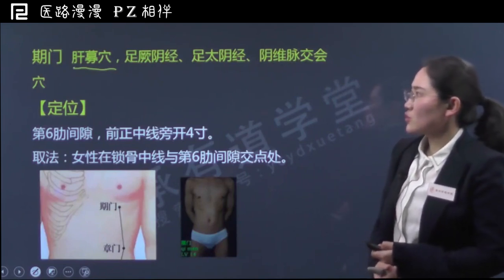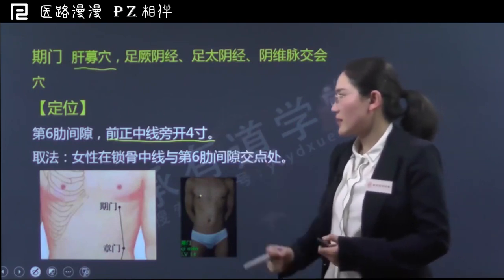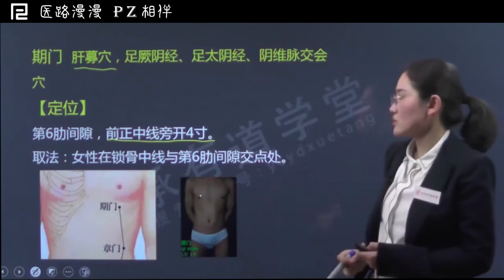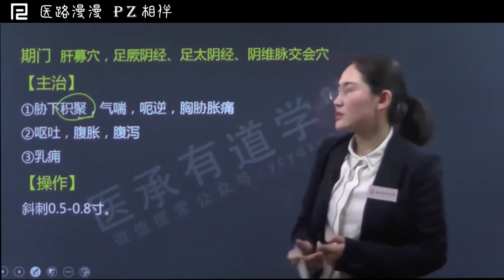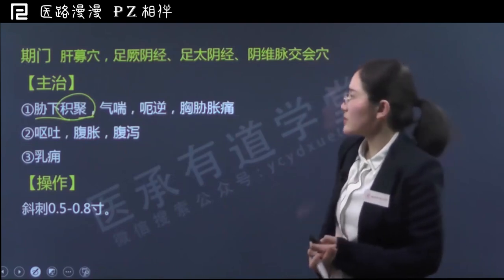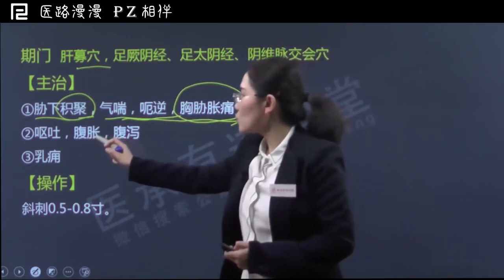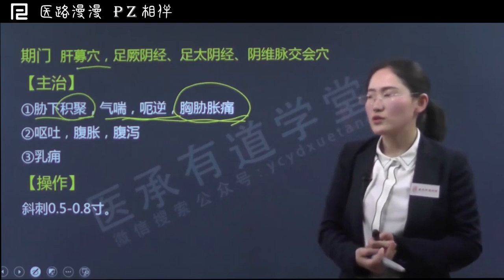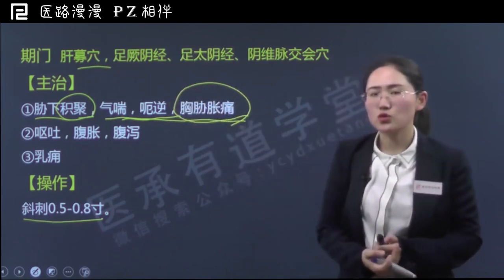穴位100天训练营 - 073 足厥阴肝经 - 期门穴